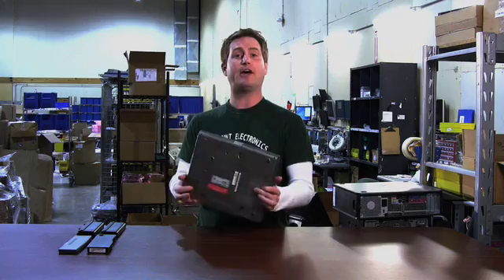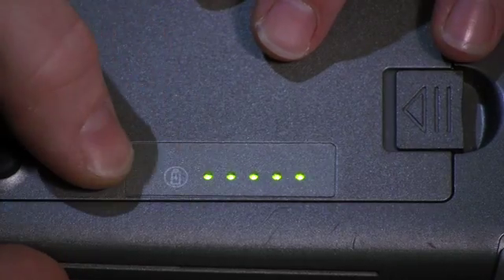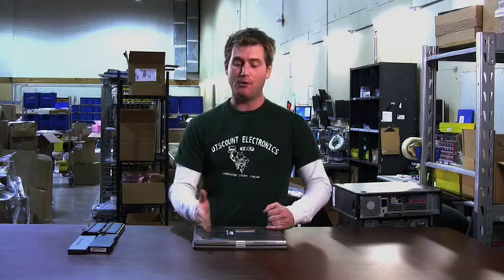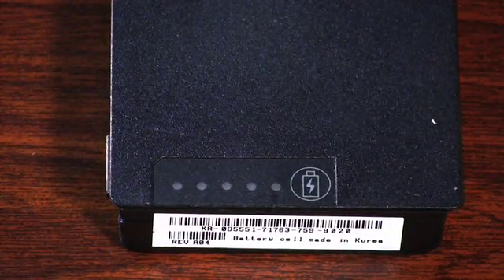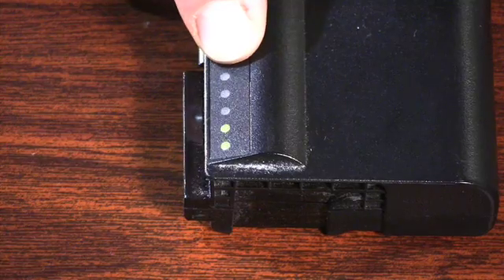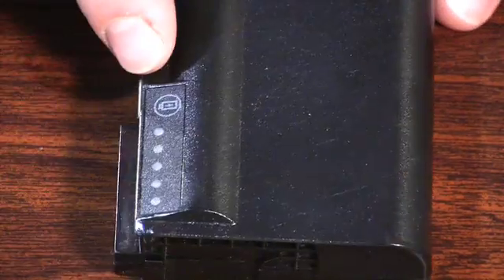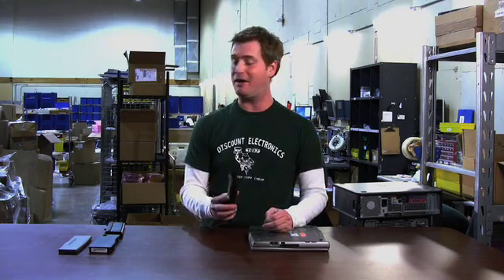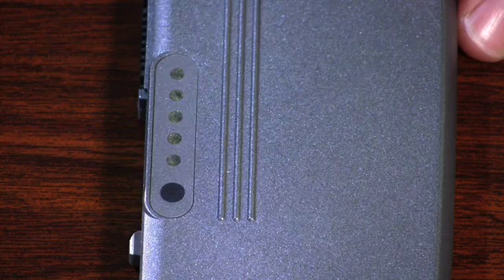How to Check your dell Laptop Battery for charge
Presents how to check your Dell laptop battery or your Dell Notebook battery health, Dell laptop battery problems, dell laptop battery led, and more. If your Dell laptop battery is no good, Check our site out discountelectronics.com to get great deals on your dell laptop battery.

Here we show you how to replace your dell laptop battery, check the health of your dell laptop battery, and much more. This works with dell latitude, Dell inspiriron notebooks and laptops